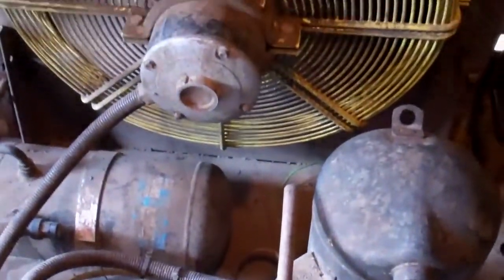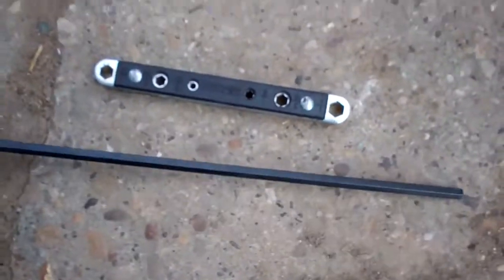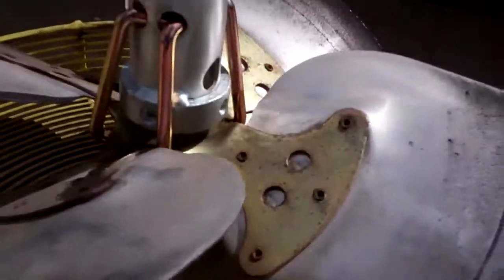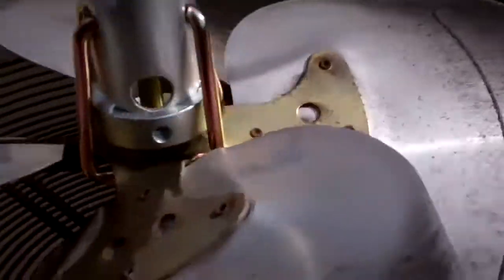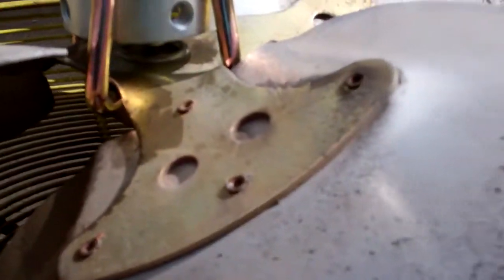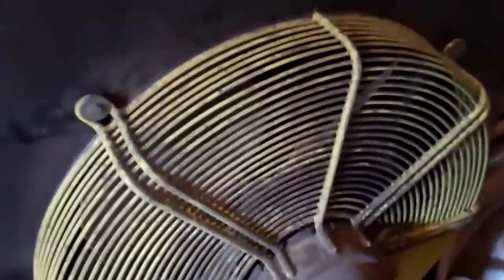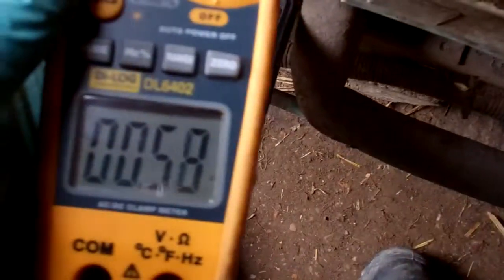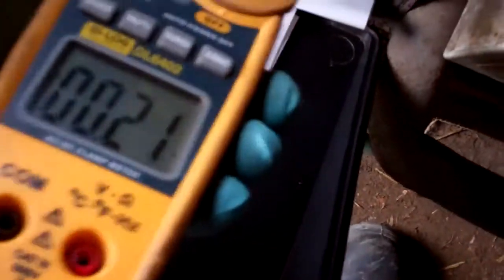Fan motor change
Replaced a 180W fan motor and got to play with my new fan blade puller!

I have a heat recovery system to go in at the same site so i'll post some vids of that when i start it.